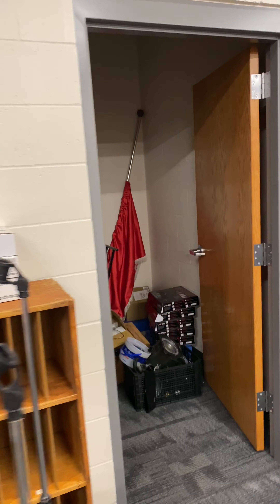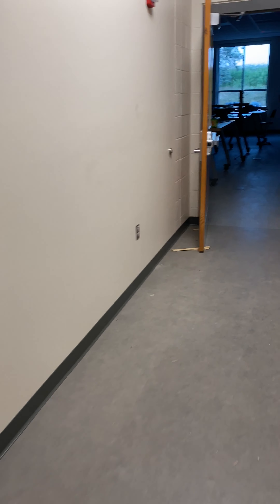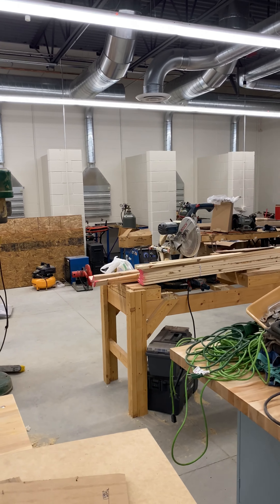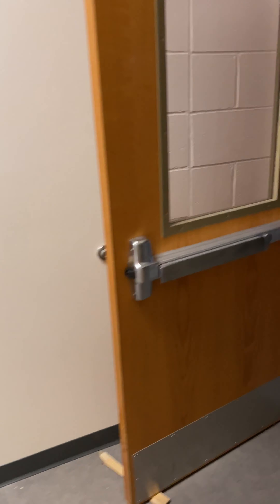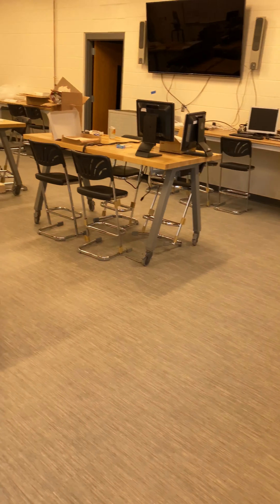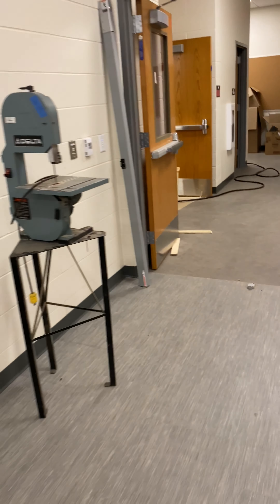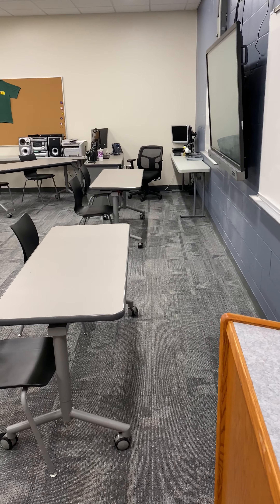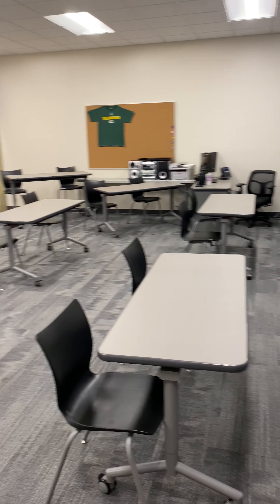JH HS video 4